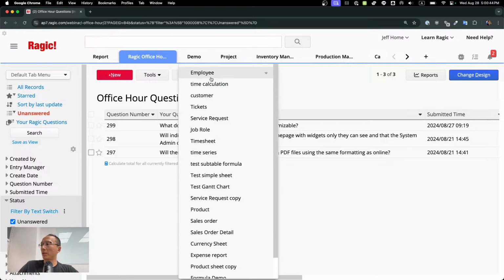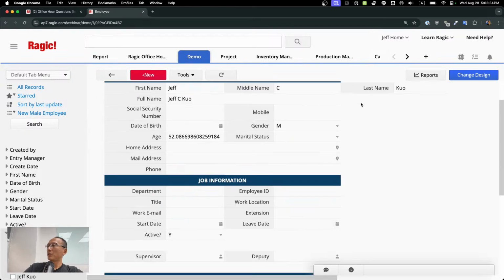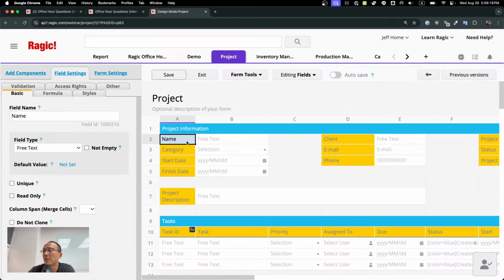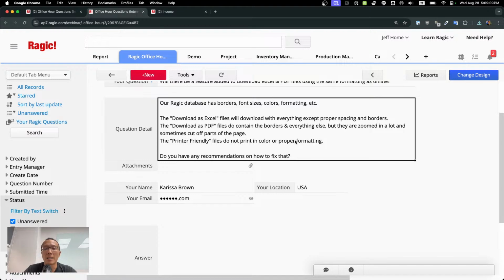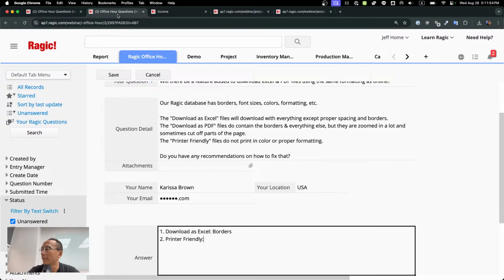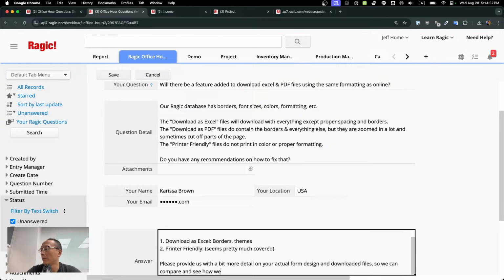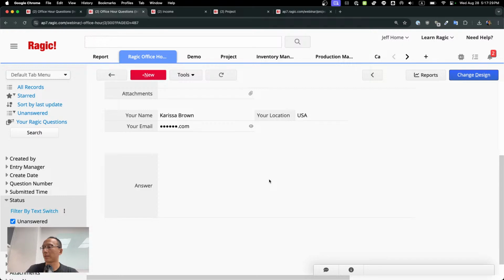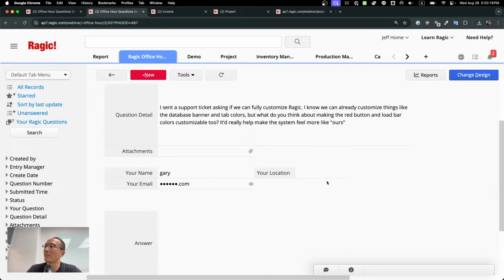Ragic Webinar: Aug 28th Office Hour (Q&A Session)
🎙️ 🎙️ Let's talk database with Jeff on Ragic's Office Hour Q&A Session. Join us as Jeff Kuo, Ragic's founder, answers all your Ragic-database related questions or suggestions.

Submit your thoughts here 👉🏼 and catch the live discussion